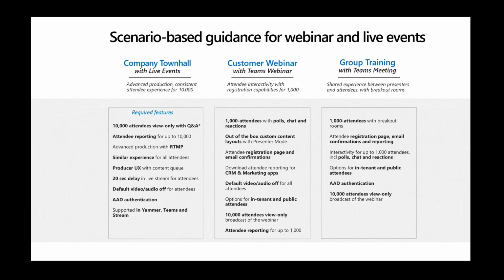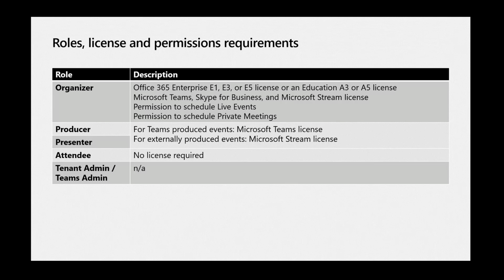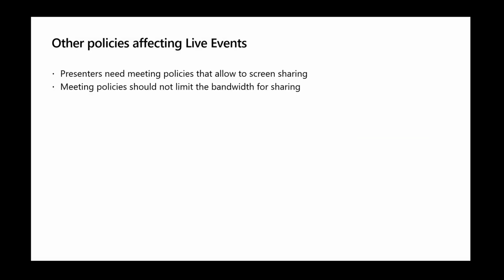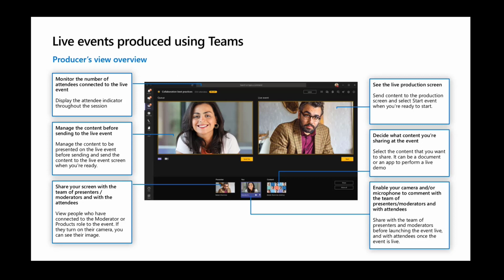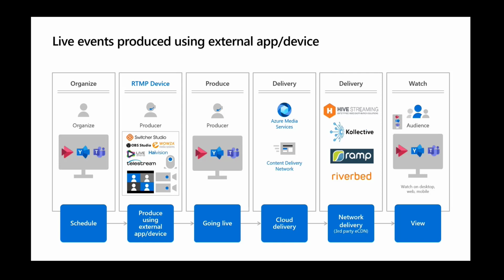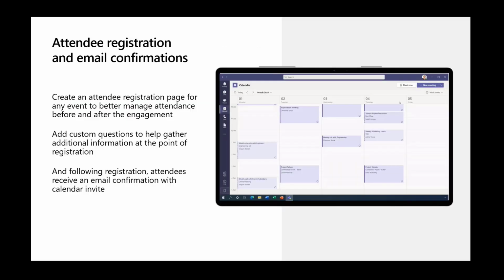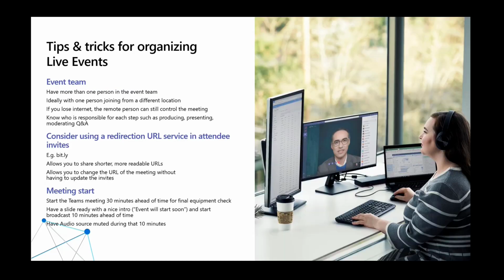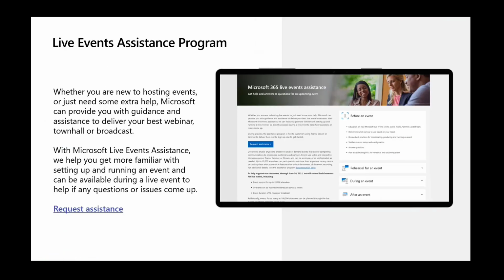Live Events in Teams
Explore what Live Event meetings are, when and why to use them, the settings and policies that govern them, and how to produce them.